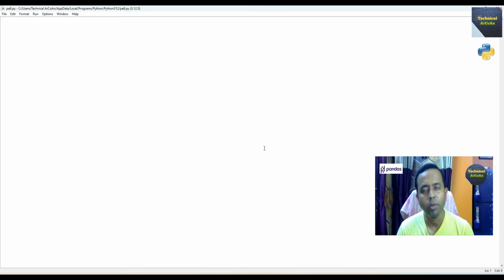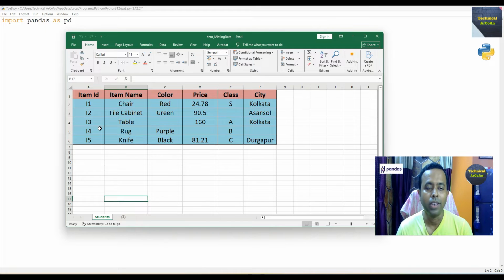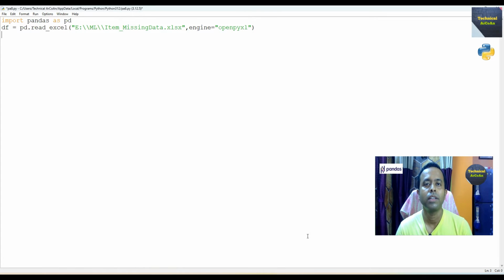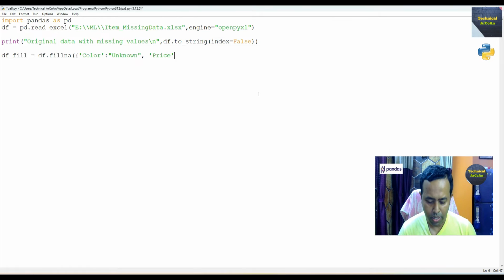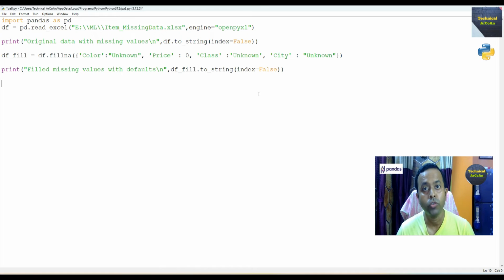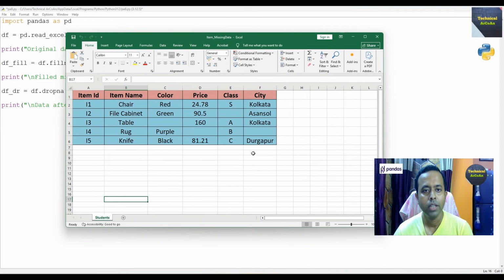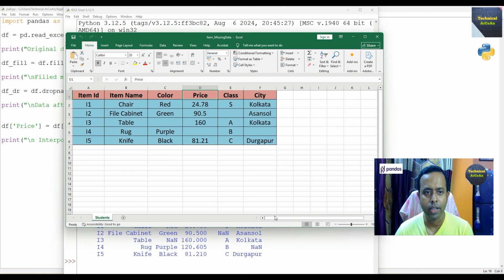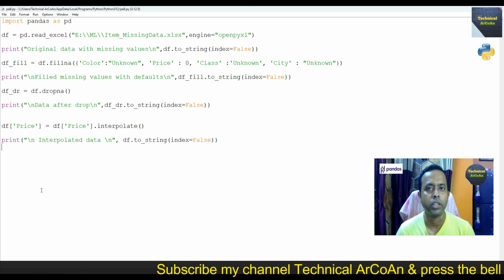Handling Missing Data in Excel with Pandas (Part-12) | fillna, dropna, interpolate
Handling Missing Data in Excel with Pandas (Part-12) | Python Tutorial with fillna, dropna, interpolate

📄 Description:
Learn how to handle missing data in Excel files using Python with Pandas! In this tutorial, you'll explore essential techniques like fillna(), dropna(), and interpolate() to clean and prepare your data for analysis. This is a must-know for anyone working with data in Excel using Python.

📌 What you’ll learn:

Reading Excel files with missing data

Filling missing values using fillna()
Dropping rows/columns with dropna()
Using interpolate() to estimate missing values

Saving cleaned data back to Excel

🛠️ Tools Used: Python, Pandas, OpenPyXL
📁 Excel File: Item_MissingData.xlsx